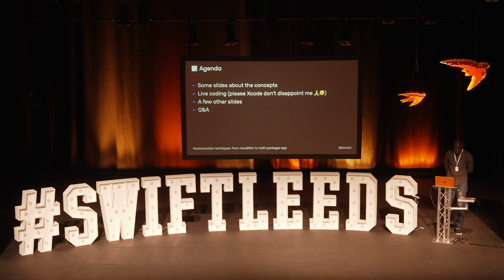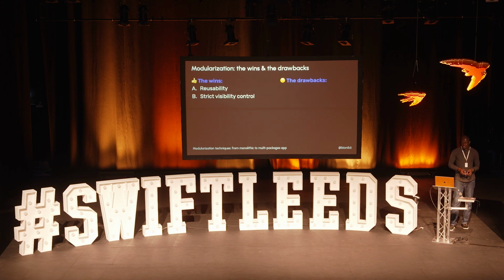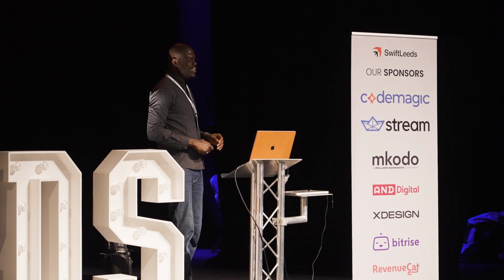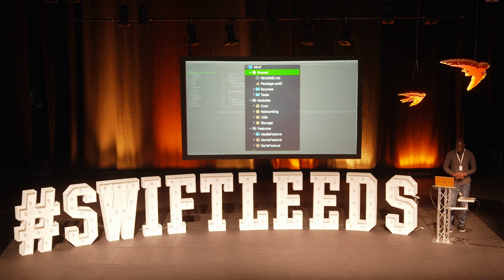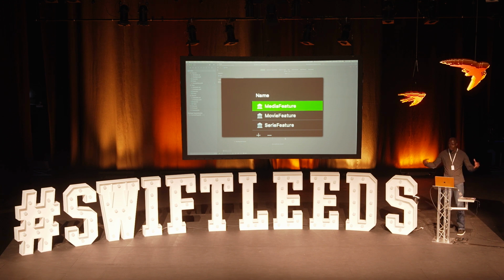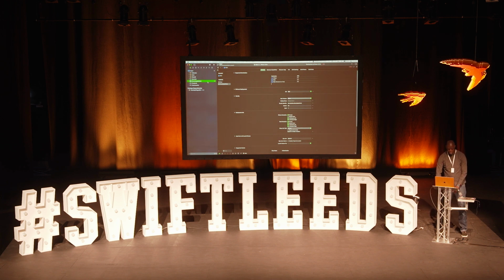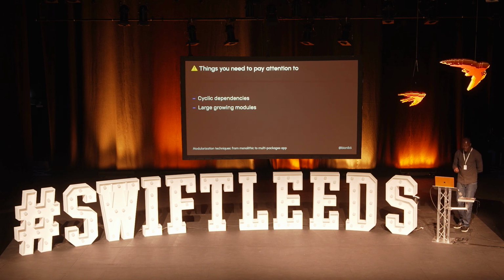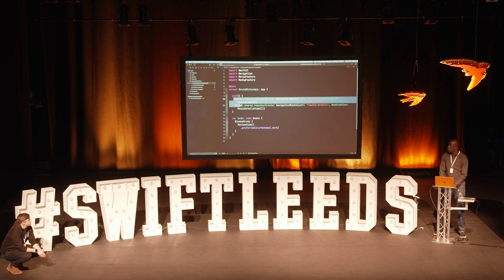Ibrahima Ciss - Modularization techniques from monolithic to multi-packages app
Designing for modularity can be pretty challenging, especially if we didn't start earlier in the process. This can lead to longer build time, tightly coupled code, and hard to maintain, extend and test your app.

In this talk, I'll show you how to design your app in a loosely-coupled way and then break your monolithic app into independent modules via Swift Package Manager, each doing precisely just one thing.